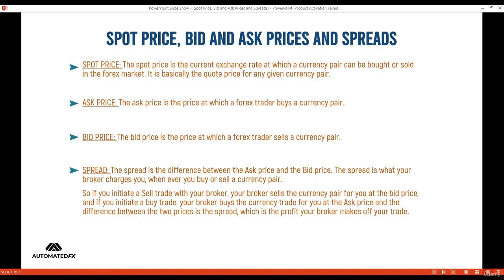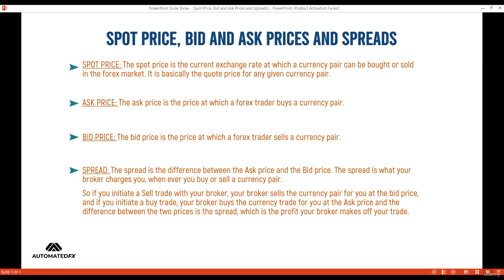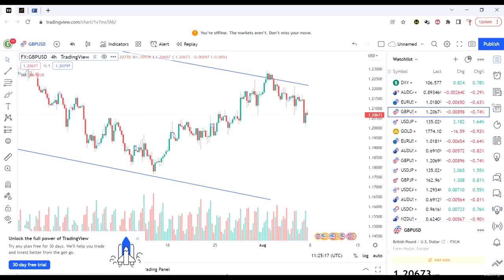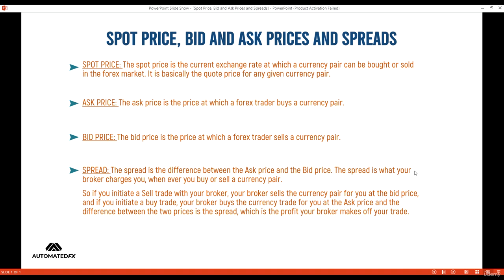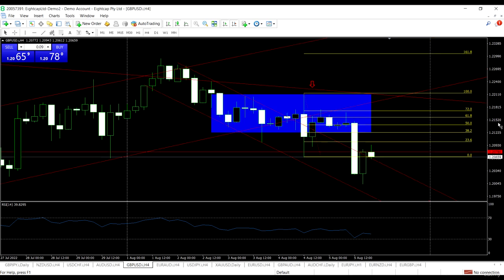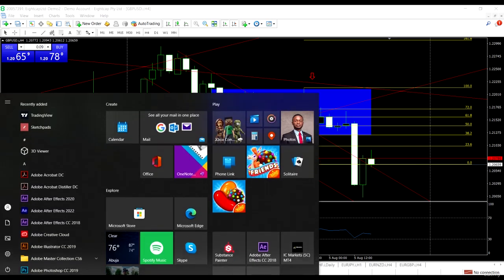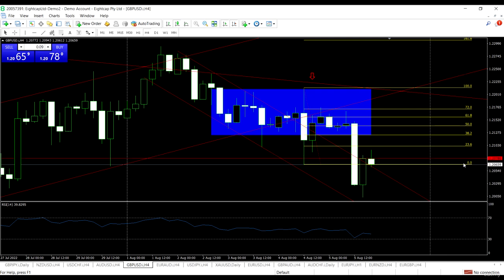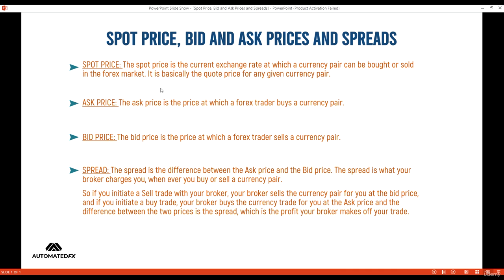6 Spot Price, Bid and Ask Prices and Spreads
💰 Spot Price, Bid, Ask Prices, and Spreads Explained in Forex Trading 💰

In this video, we’ll dive into the essential concepts of spot price, bid and ask prices, and the spread in Forex trading. These are critical terms that every trader needs to understand to navigate the Forex market effectively and make informed trading decisions.

📌 In This Video:

What is the spot price in Forex trading?
The difference between bid price and ask price.
How the spread affects your trading costs and profitability.
Factors that influence the spread (liquidity, volatility, and market conditions).
Tips for trading during low spreads to minimize costs.
Understanding these core concepts will help you execute trades with more precision and better manage your risk. 💹